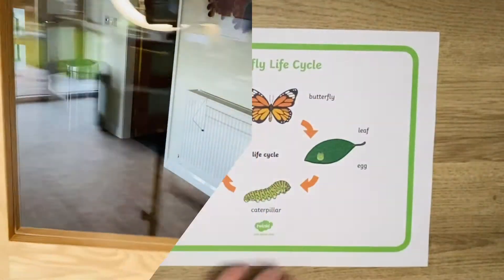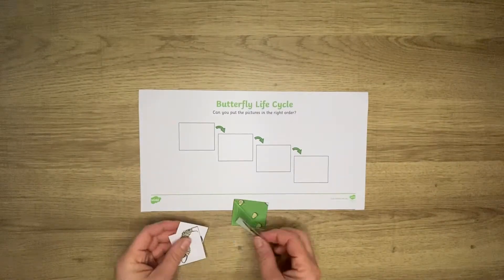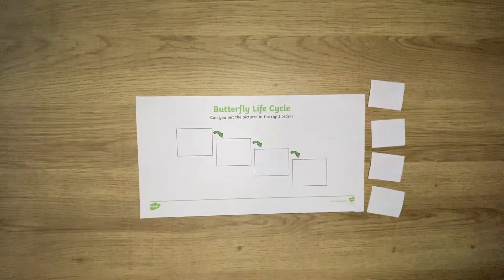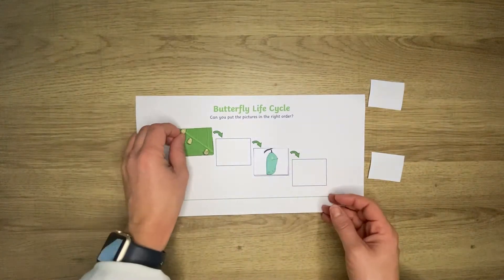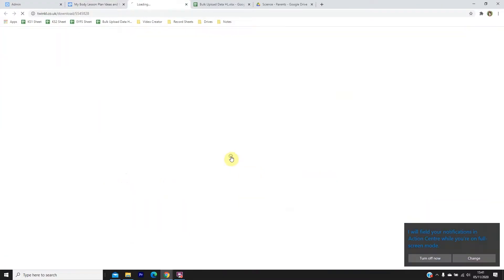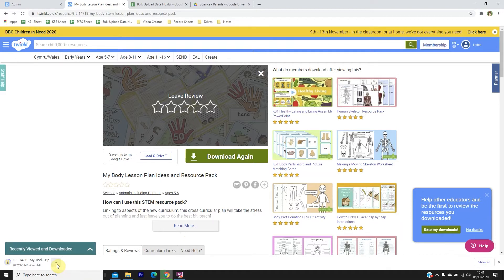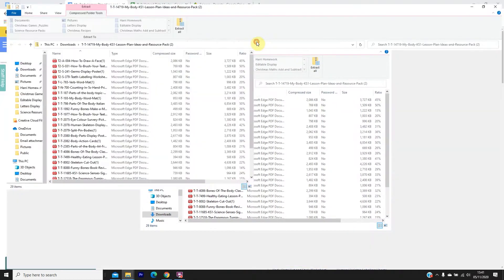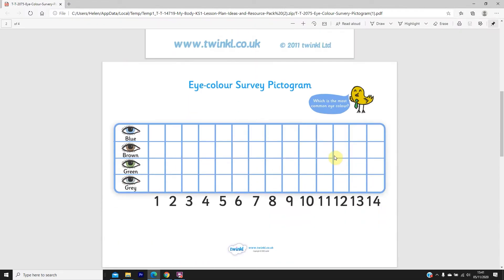Using Science Resource Packs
Download the resources in this video here.
- Giant Magnifying Glass Resource Pack
- Butterfly Life Cycle Resource Pack
- Washing Your Hands Resource Pack
- My Body Lesson Plan Ideas and Resource Pack

We have lots of Science Resource Packs on our website.  They are all full of fun and engaging activities and resources to get everyone to become a little professor themselves.  We also have Resource Packs for many other subjects and topic areas.  Why not take a look!  For more ideas and inspiration, enjoy browsing our other videos or explore the resources on our website.